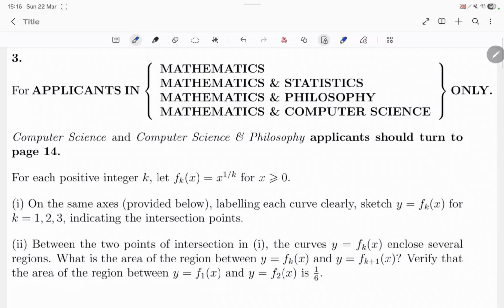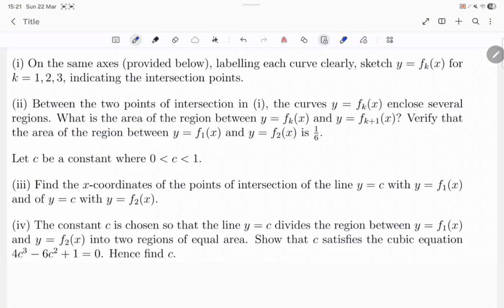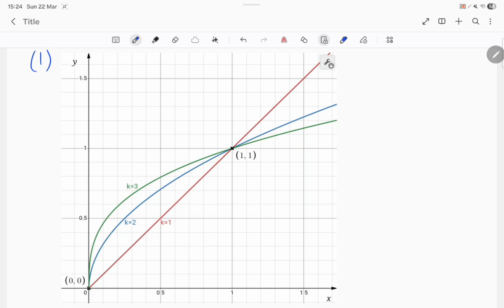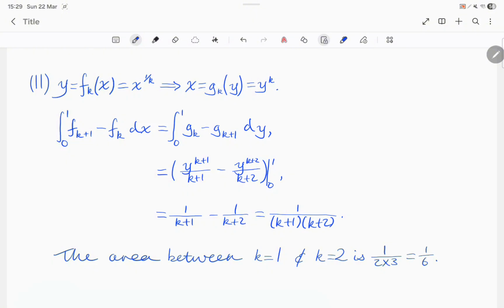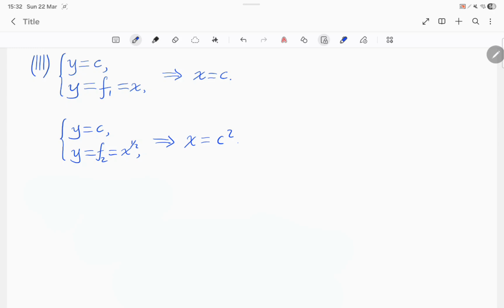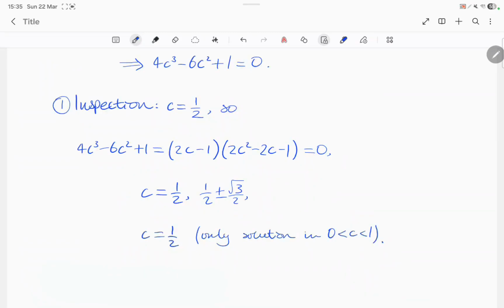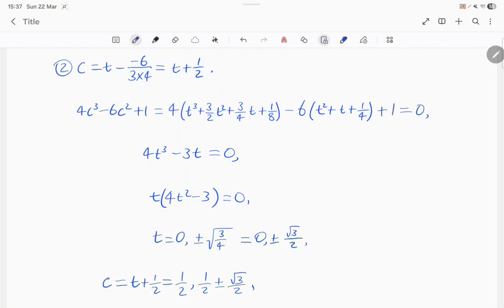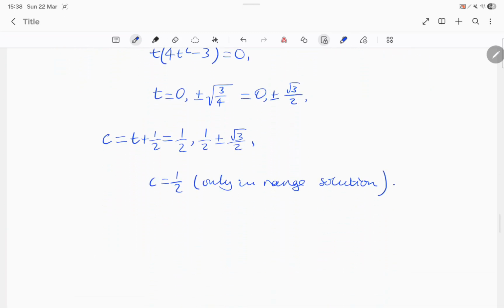Solving Cubics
Q3 from the 2017 MAT